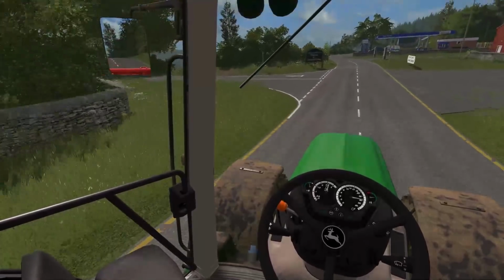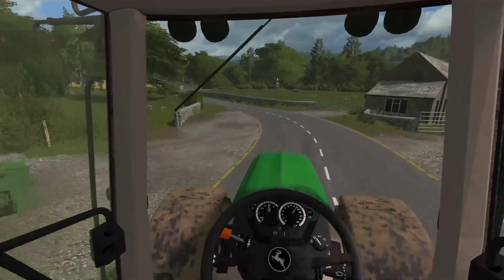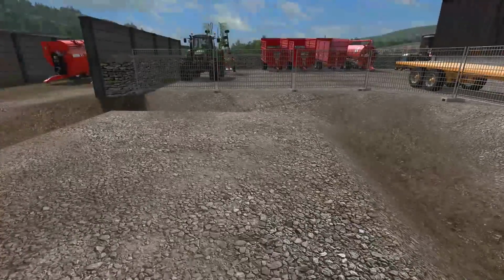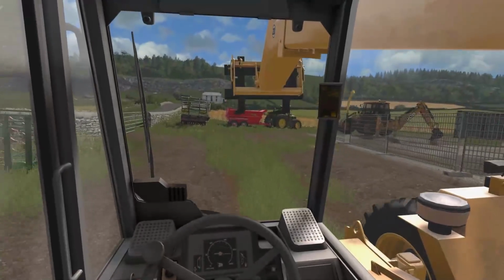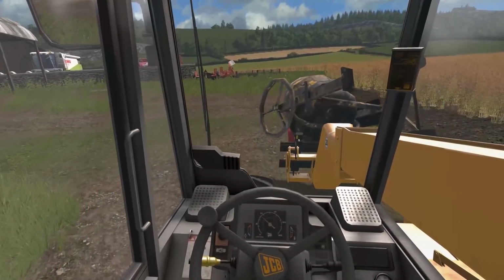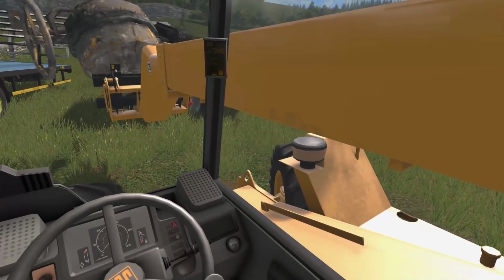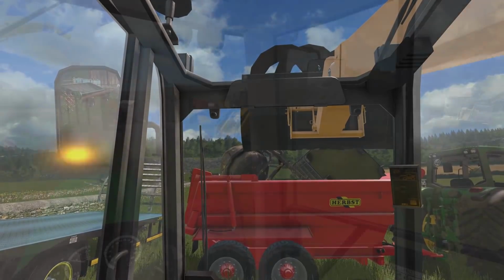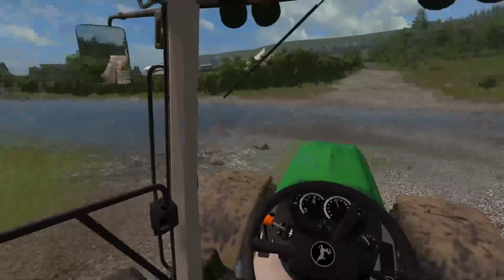A lot of old junk!| Shamrock Valley by Oxygen David| EP11 | Farming Simulator 17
Hello everybody and welcome to Grass and Grain!

 In another interesting turn of events, there's some new foundations going in at Scatterbrook Farm, but just how big is the workshop going to be?

At this stage, I would like to thank Oxygen David and the Frontier Designs team for allowing me to use this fantastic map. if you have yet to, please do go and follow them

If you're enjoying this Farming Simulator 17 role play series, please do check out A Dairy Mans Diary, and Cornbrook Contractors.